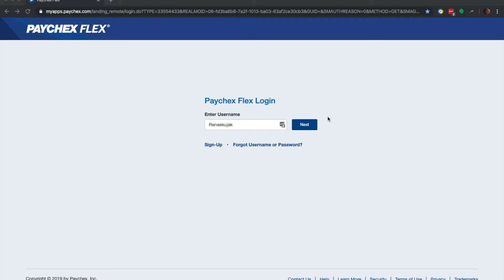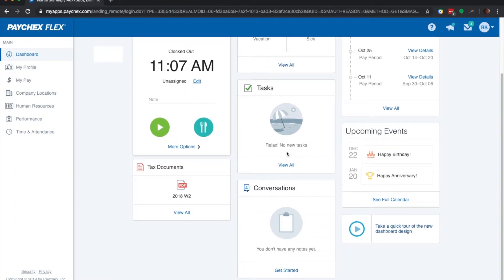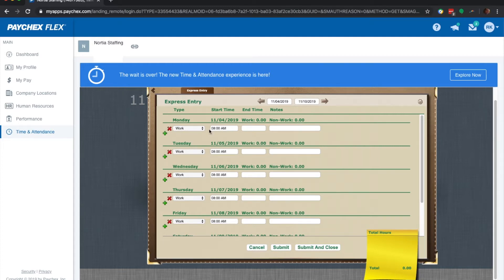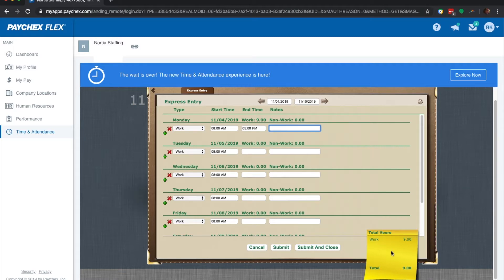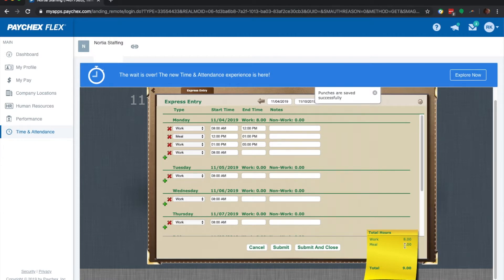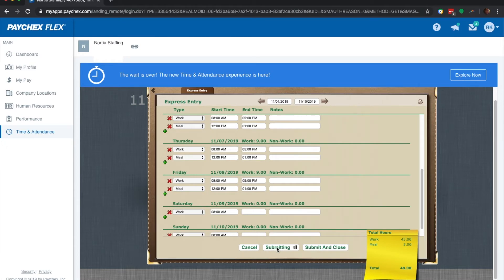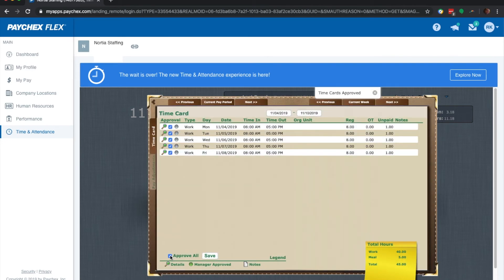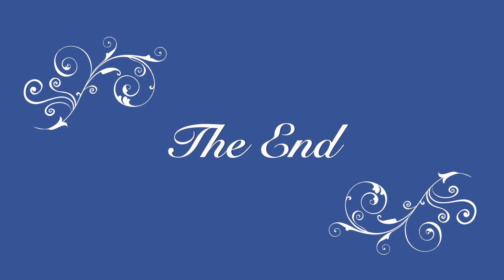Paychex Flex Time and Attendance in 4 minutes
On this video, we will be going through the steps it takes to submit and approve your time sheet through Paychex Flex.